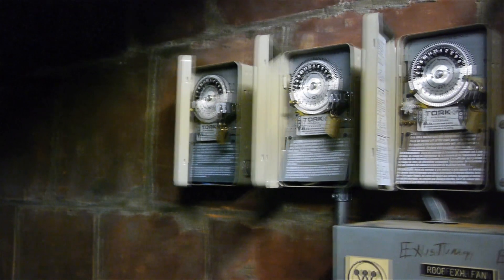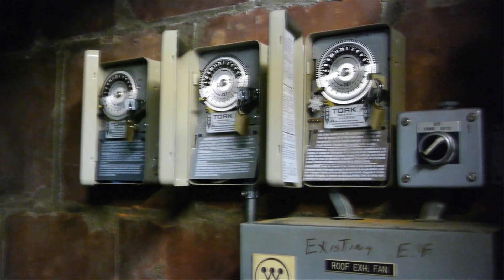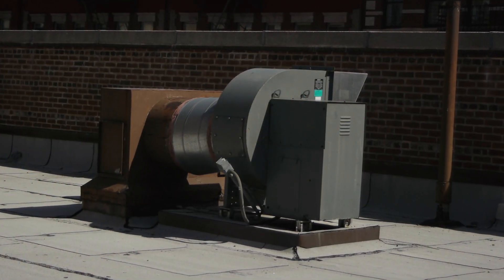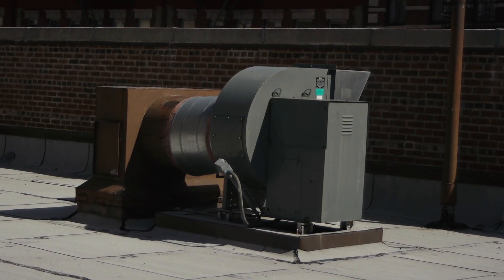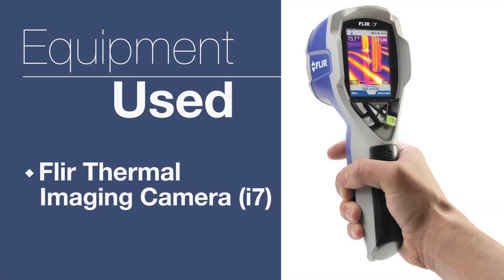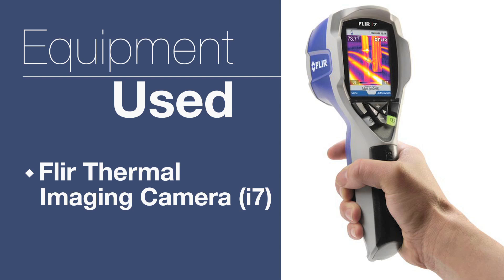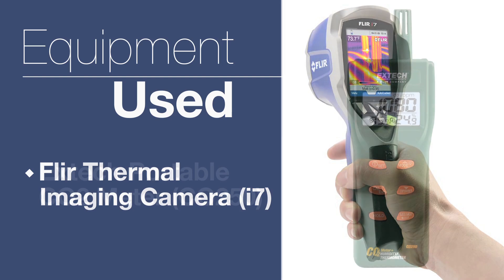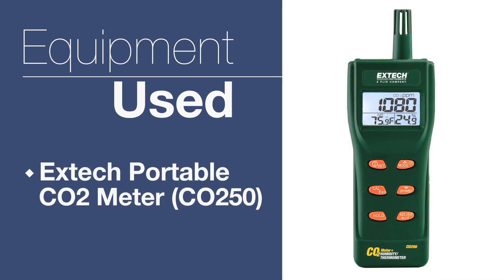Heroes in the Basement - Roof Top Exhaust Fan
DCAS Energy Management produced this training video to show facility operators one technique for investigating energy usage buildings if EUI is indicating uncommonly high kWh readings.  The video features Marvin Jeffcoat, a Facility Manager with the NYC Department of Health & Mental Hygiene, who initiated the exhaust fan scheduling, and is one of NYC’s “Heroes in the Basement.”  The CUNY School of Professional Studies collaborated on this production.